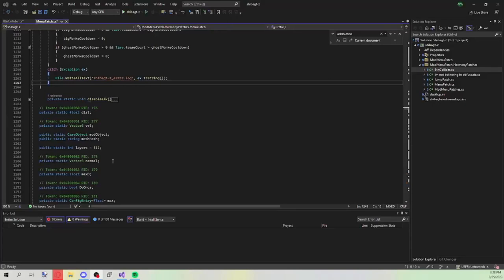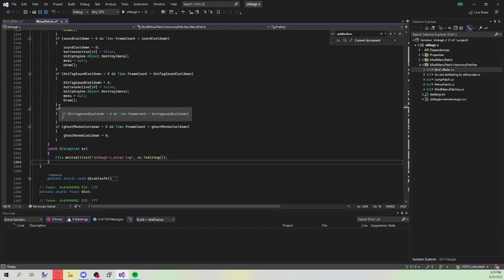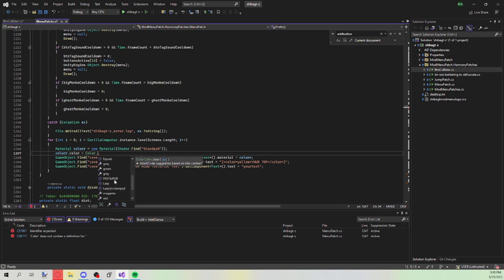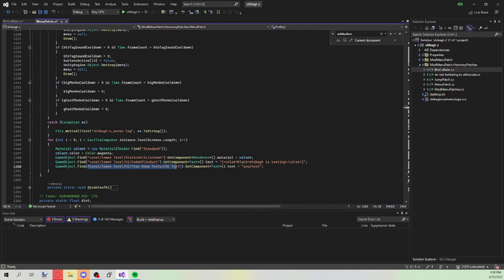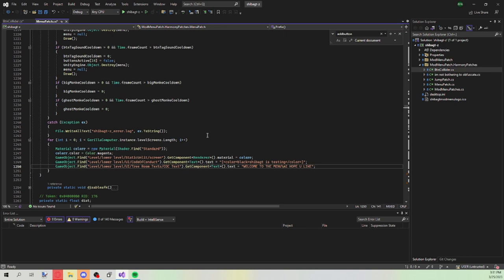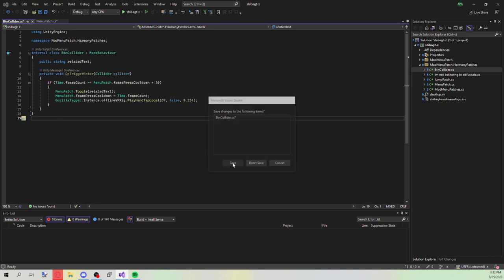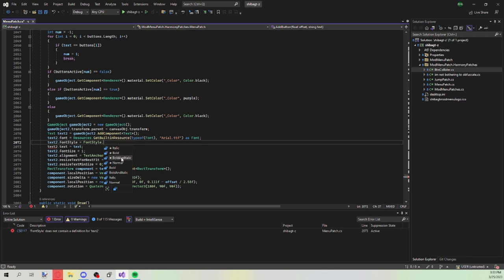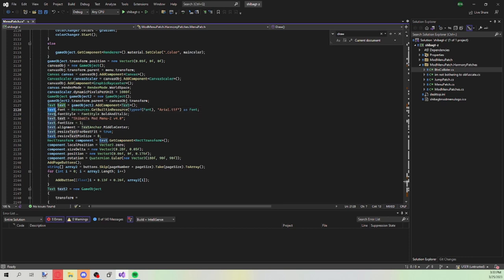GORILLA TAG MOD MENU TIPS AND TRICKS | GORILLA TAG CHEATS